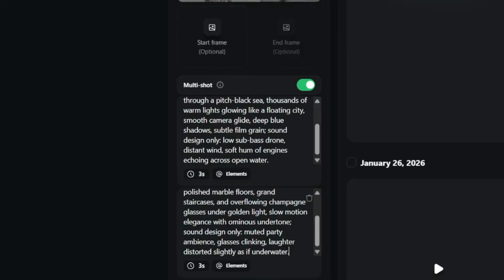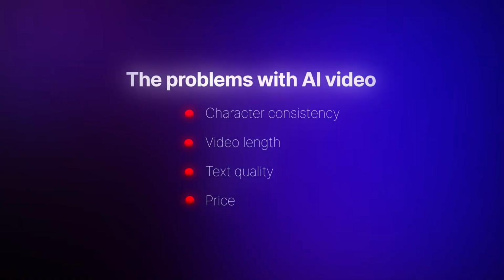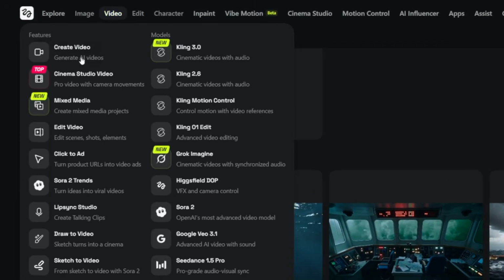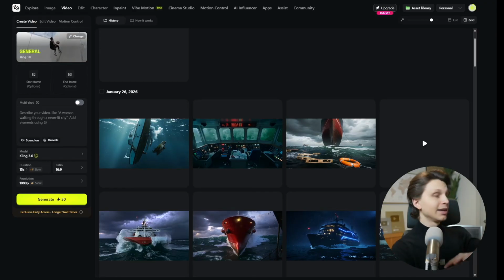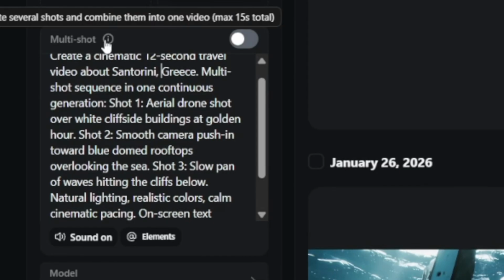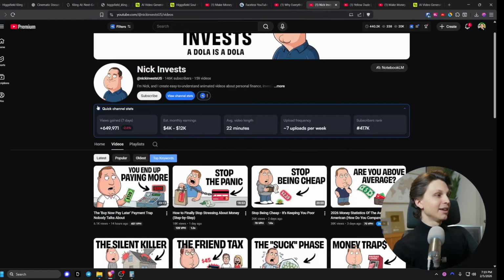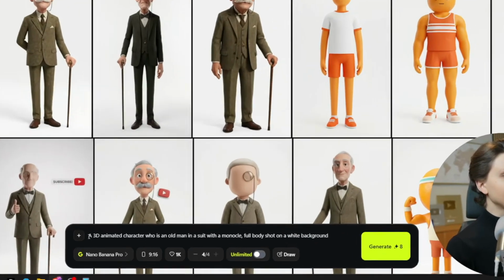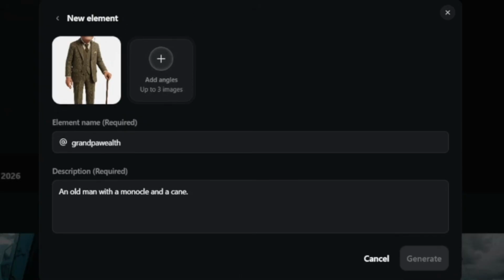Kling 3.0 is Changing Faceless YouTube Channels Forever